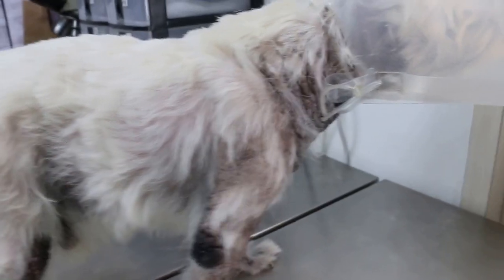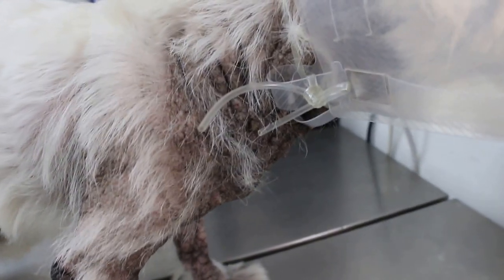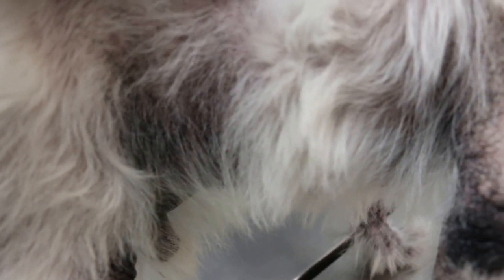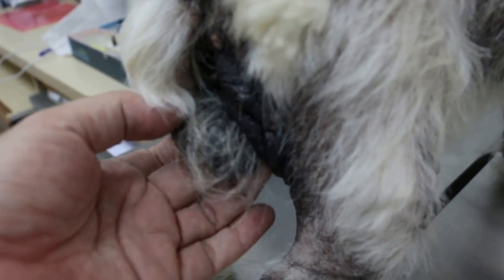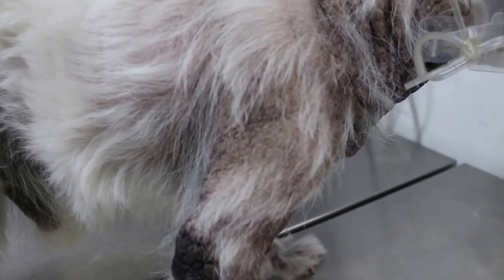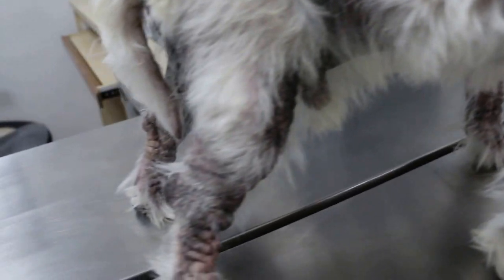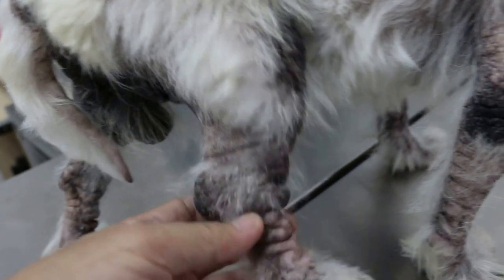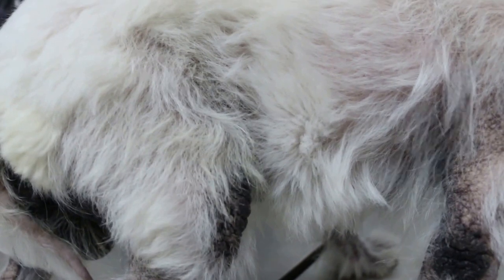A 9-year-old male, not neutered Westie has severe skin itchiness. Pt 2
Surgery to reduce the tibia fracture is best but he has chronic skin infections. The bacteria may enter the surgical site infecting the tibial bones. Very difficult to treat the osteomyelitis and this may result in the leg amputated. So casting with no surgery is better.